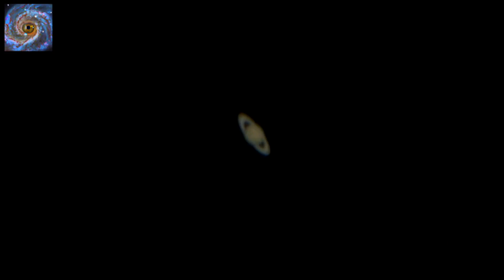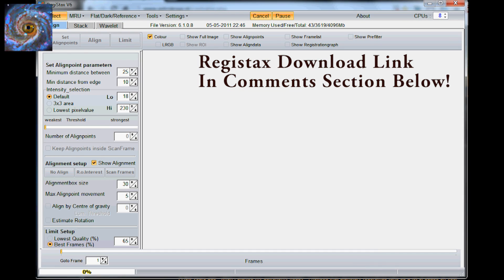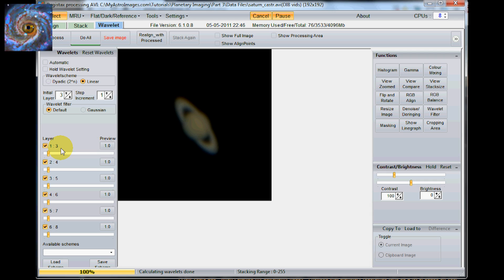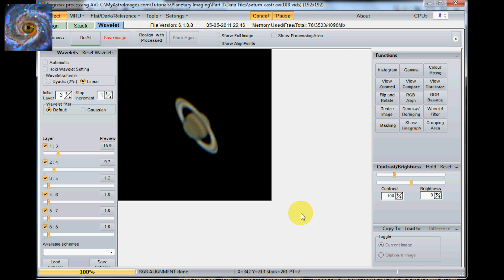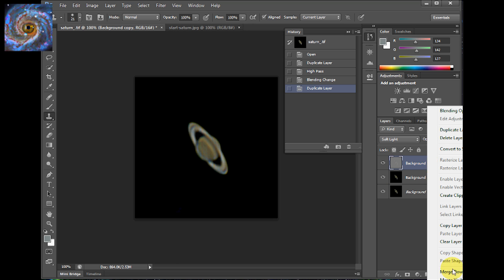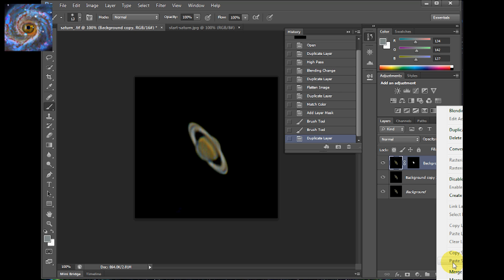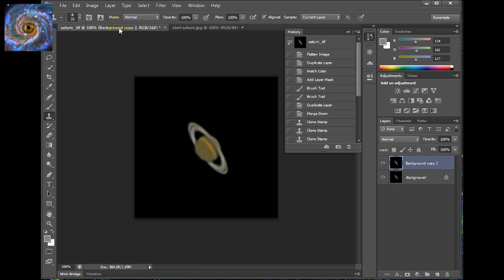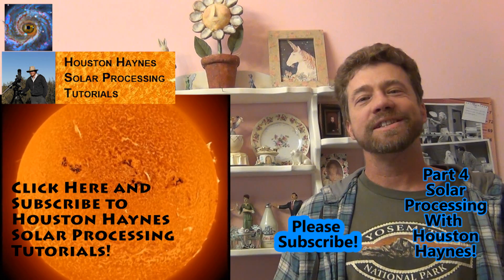Planetary Imaging & Processing Tutorial Saturn Registax Photoshop Castrator - P3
In Part 3 of Planetary Imaging & Processing, we go through the steps in Processing Saturn.  We cover Castrator, Registax, and Photoshop processing steps.  Below is the link to DOWNLOAD the same Saturn File and Process These Steps yourself!

Saturn Images By:
NASA
killzmaniacs
Rashad
Vincenzo

Soundtracks:
"Welcome to The Show"
"Easy Lemon"